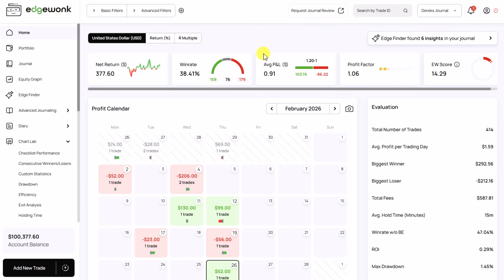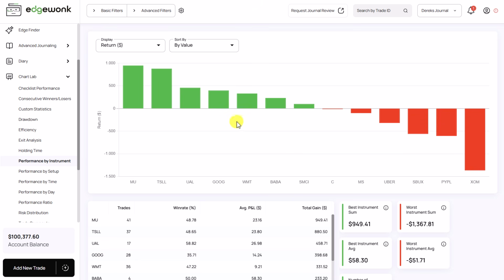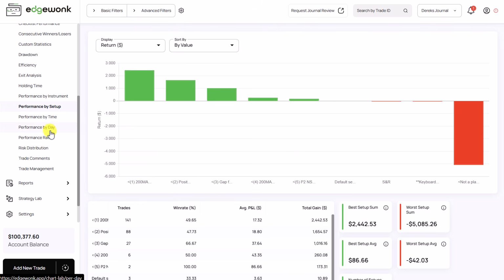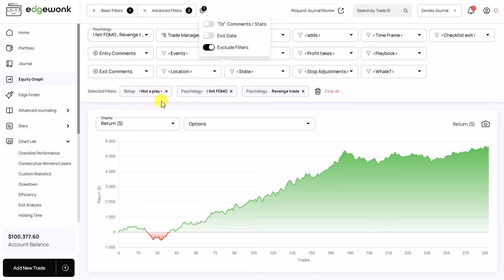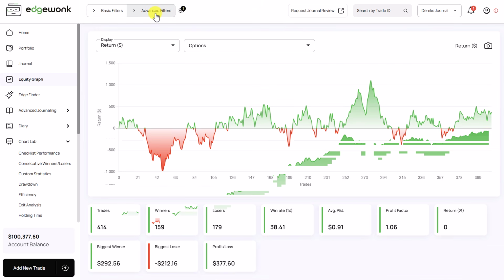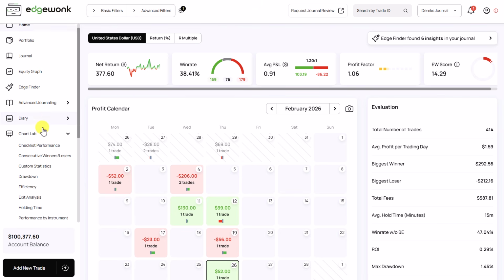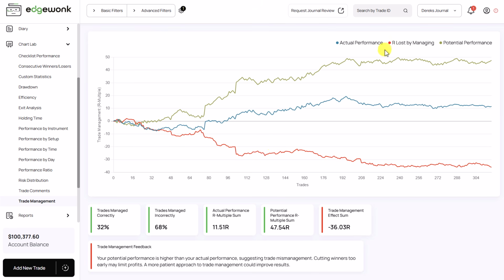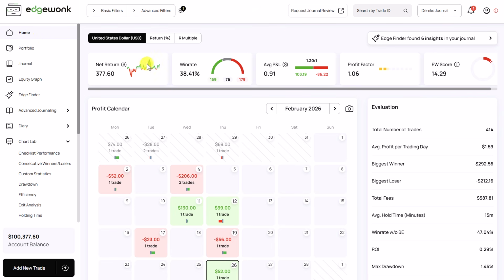How to go from break even to profitable STOCK trader!?